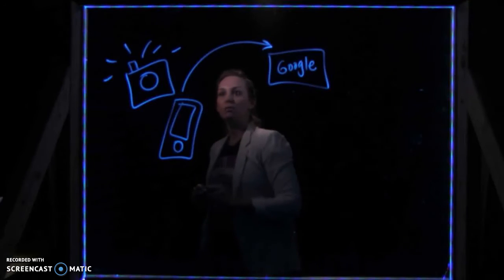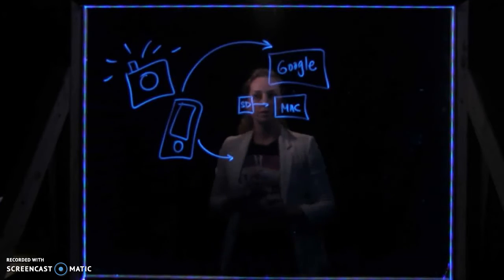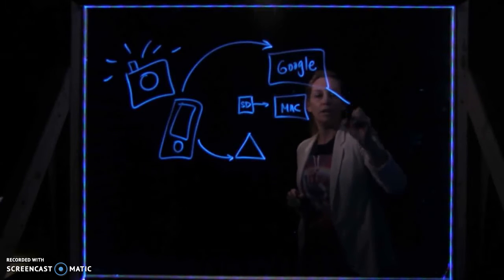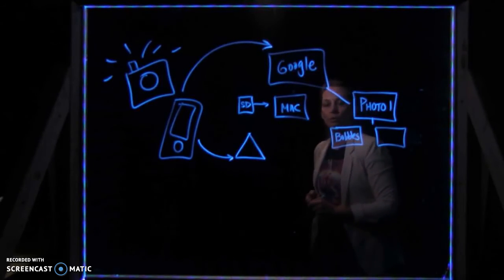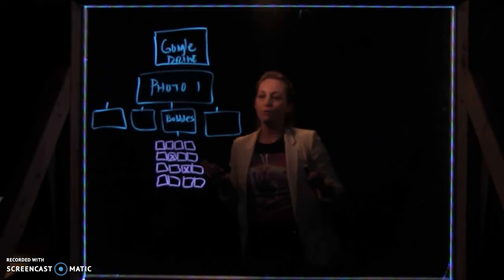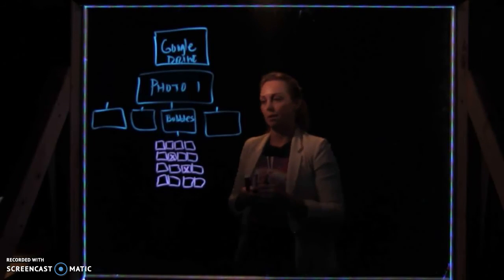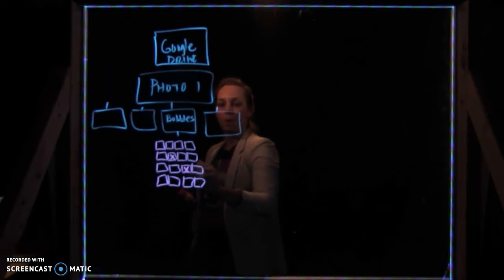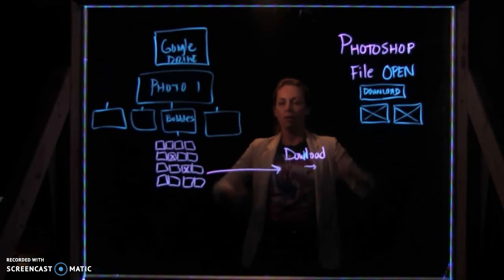Mrs. P's File Manage Photos